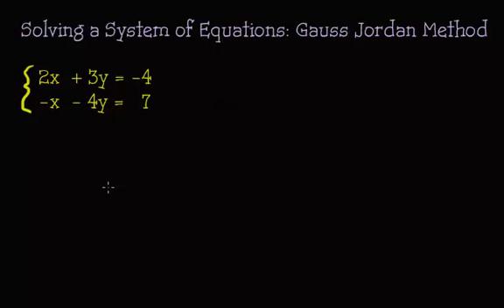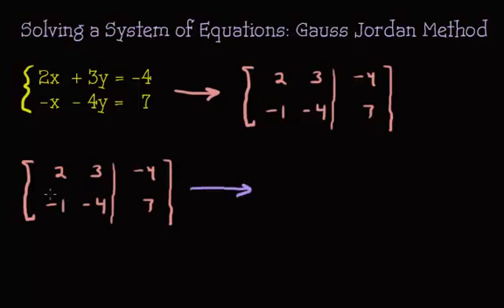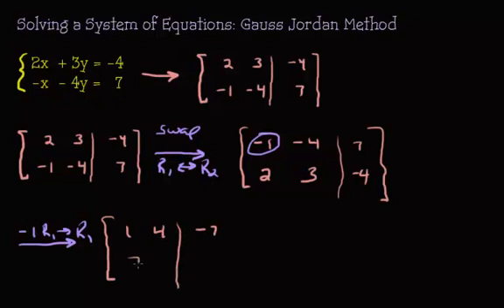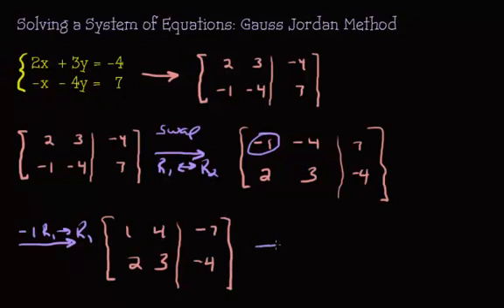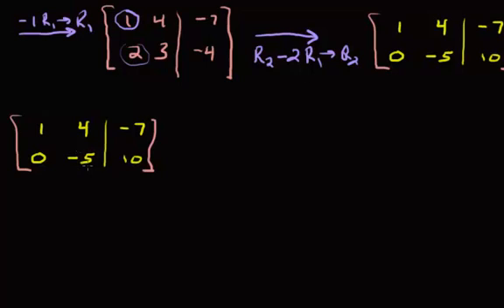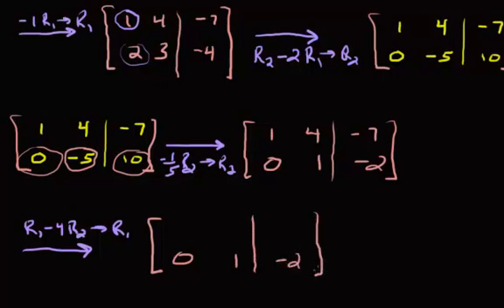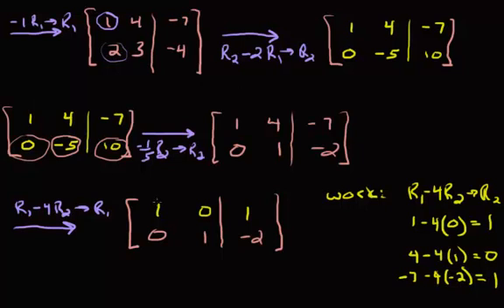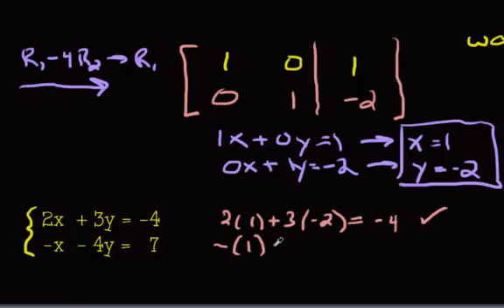System of Equations - Reducing using Gauss Jordan Method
In this video we do another example of row reducing using the Gauss Jordan Method to solve a system of equations.